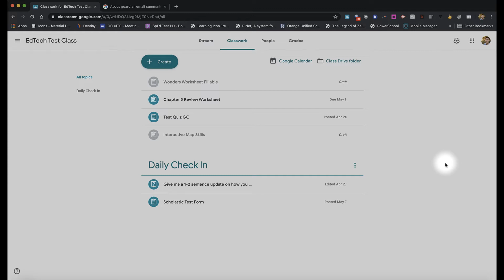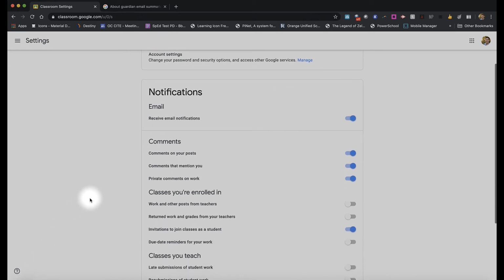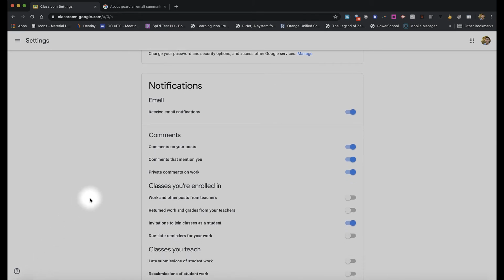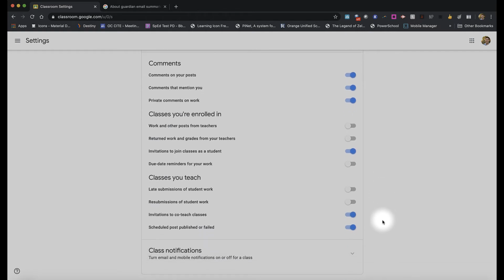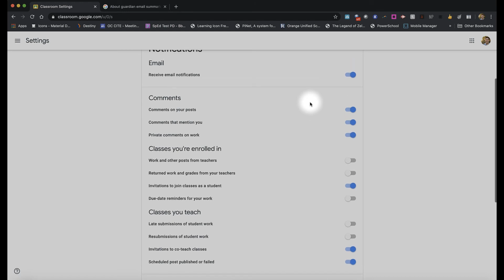Notifications in Google Classroom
Tutorial for OUSD Teachers on controlling Notifications for your own as well as other classes in Google Classroom.